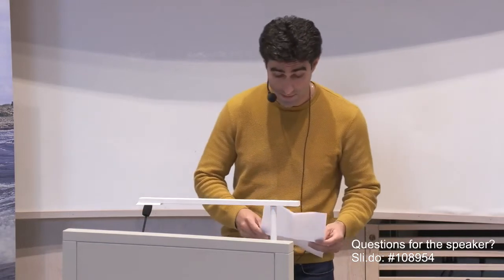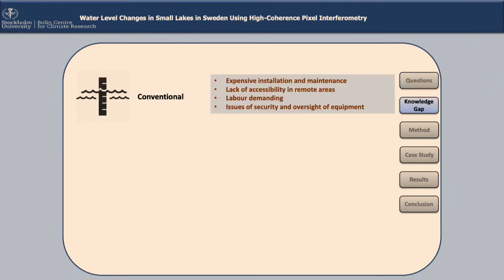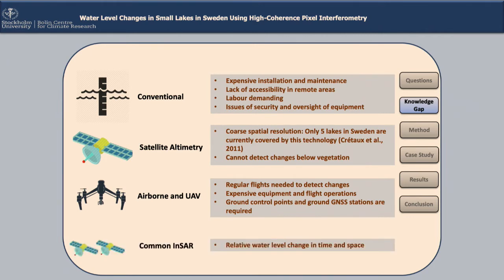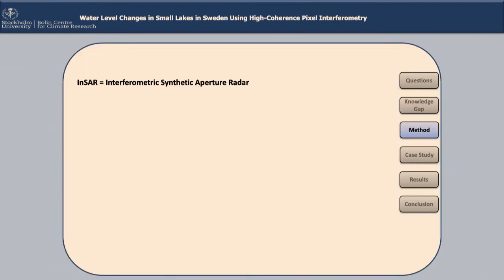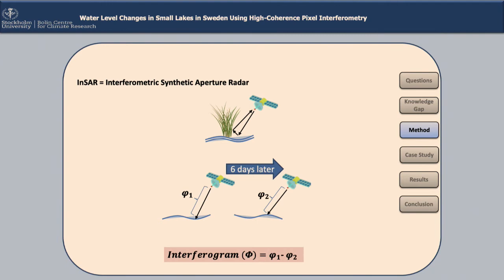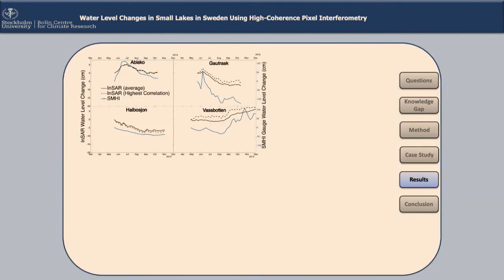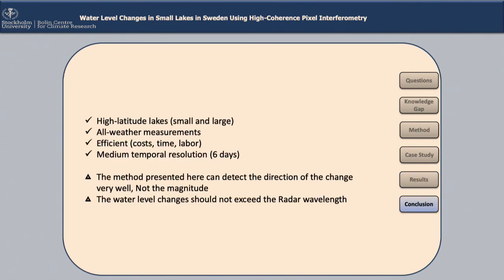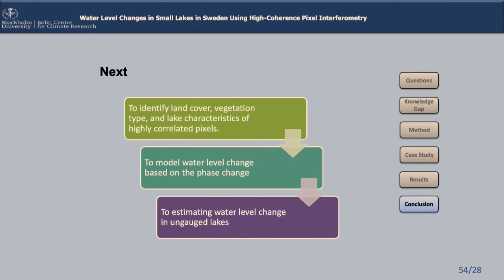Water Level Changes in Small Lakes in Sweden Using High- Coherence Pixel Interferometry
Research presentation from Stockholm University Baltic Sea Day, October 7, 2021.

Saeid Aminjafari, Department of Physical Geography: 'Water Level Changes in Small Lakes in Sweden Using High- Coherence Pixel Interferometry'.

Lakes cover nine percent of Sweden; however, the water level is only monitored in 36 lakes due to economic and logistic constraints. Space technologies can fill this gap; however, we need to overcome the limitations of space-borne methods regarding scale and resolution. We exploit
Interferometric Synthetic Aperture Radar (InSAR) to monitor water level changes in small lakes. While previous InSAR studies determining water level retrieve spatially relative water level changes between two locations, the novelty of this study measures absolute water level change in 30 small lakes not covered by altimetric sensors but monitored by the Swedish Meteorological and Hydrological Institute. We take advantage of the 6-day revisit time of the Sentinel-1 satellites and generate 40 short temporal-baseline interferograms for each lake from March to December 2019.